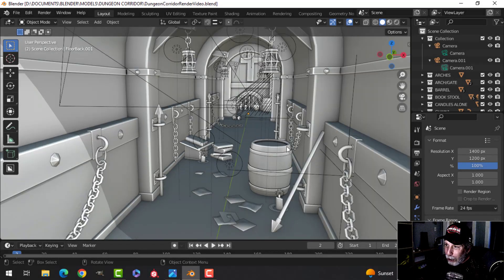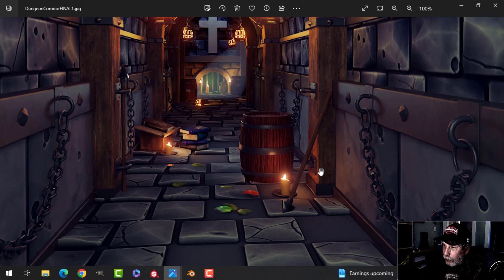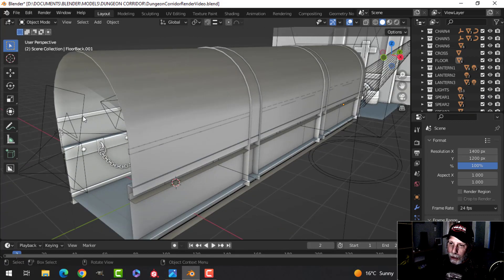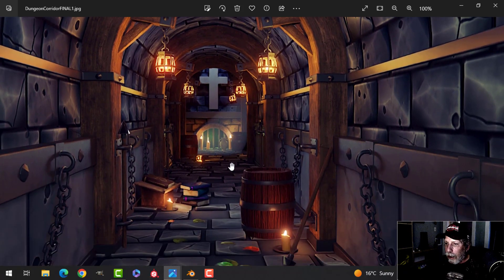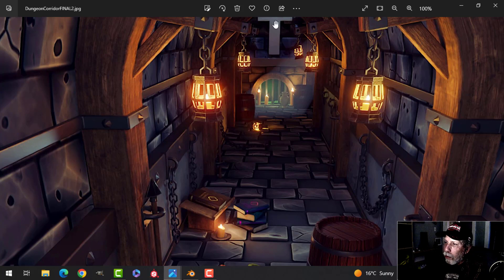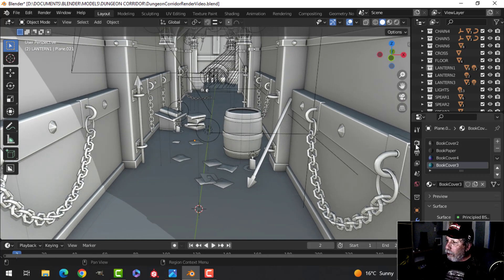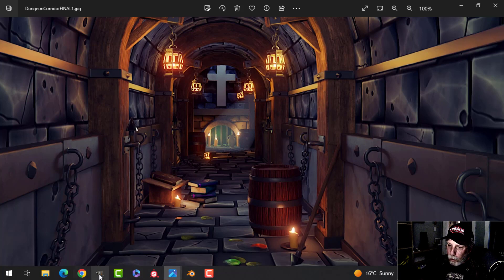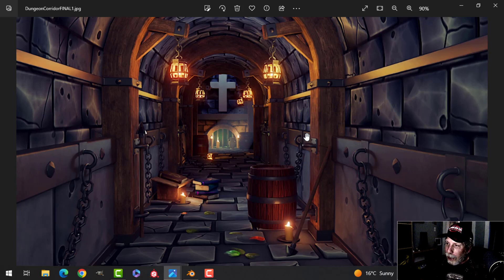BLENDER: DUNGEON CORRIDOR: FINAL RENDERS (PART 8)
Here's the last video in the DUNGEON CORRIDOR series.  In this video, I show two final renders of the scene and discuss various aspects of the lighting, texturing, compositing and post production.  It's all pretty basic stuff but I thought maybe you would be interested to see what I did.

Thanks so much for checking out this series of videos and while I have said here that I intend to do more work in Substance Designer, I do plan on also doing lots more modeling in Blender.  So come on by again for all of that and good luck to you in your Blender works.